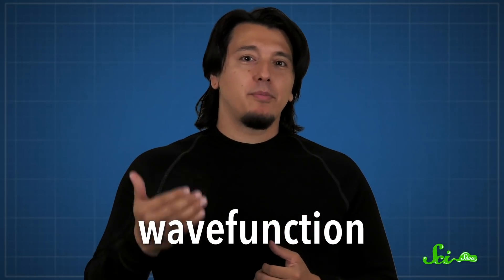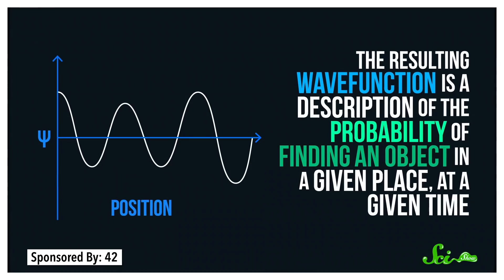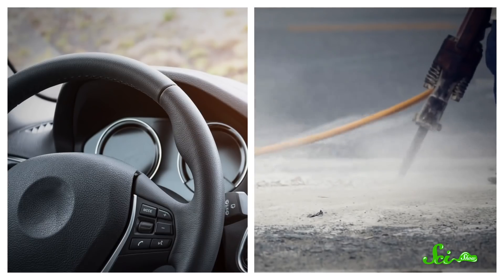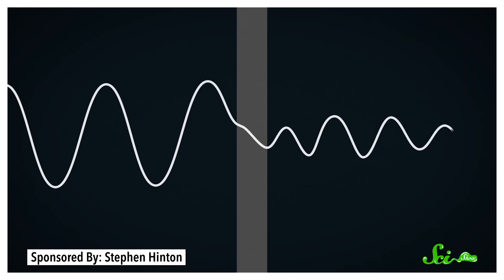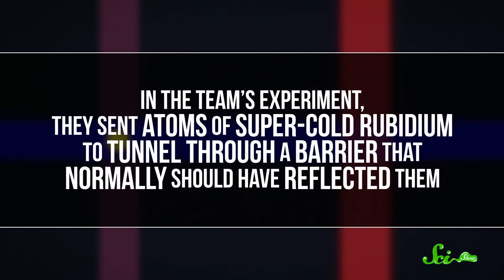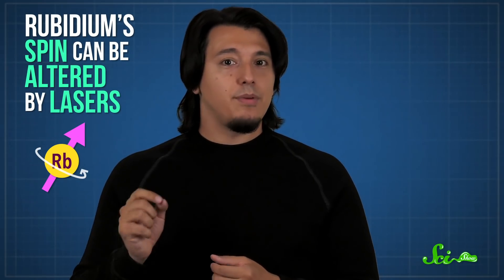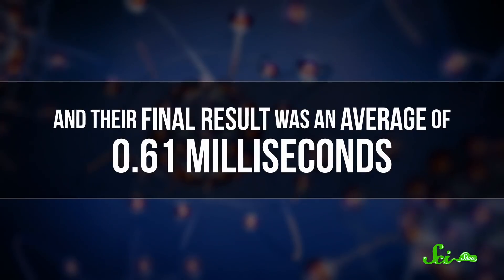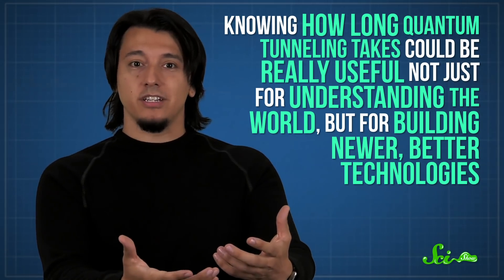Quantum Tunneling Takes a Surprisingly Long Time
Quantum tunneling happens when a particle seemingly teleports across a barrier.  But despite how instantaneous this event sounds, recent research suggests that it doesn’t happen nearly as fast as you might think.